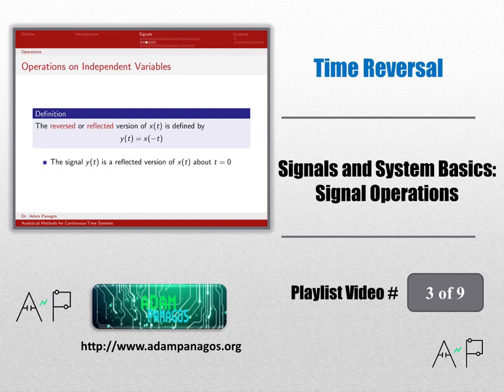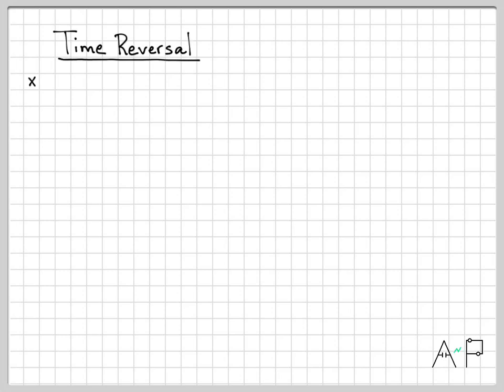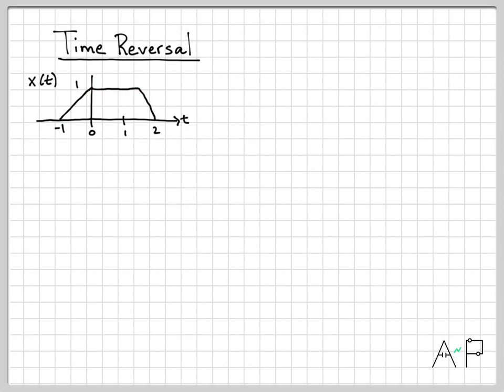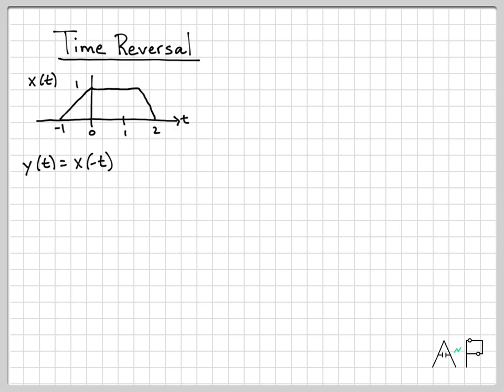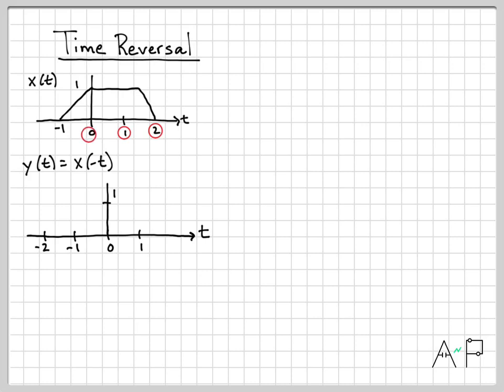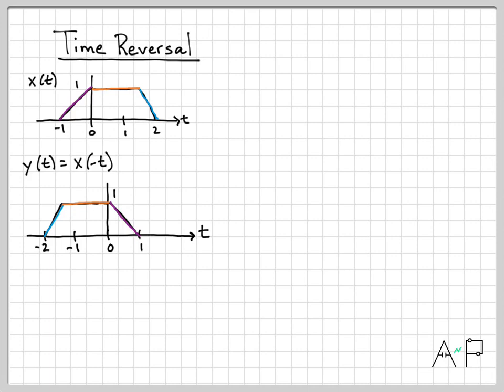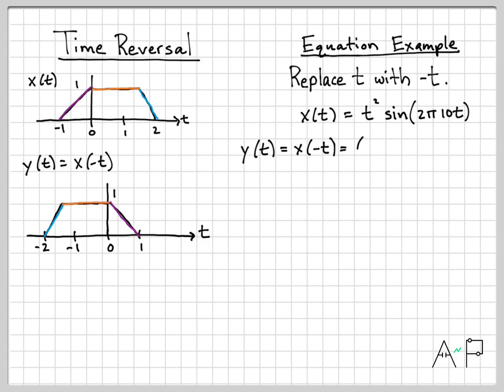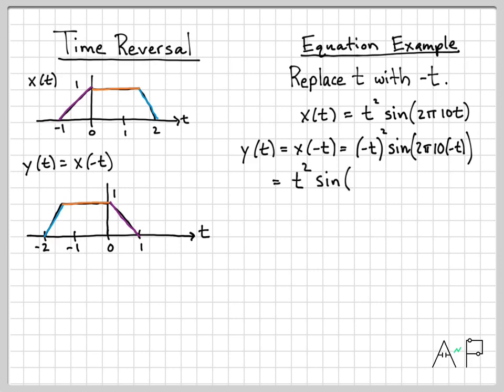Signal Operations: Time Reversal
This video reviews the definition of time reversing a signal and provides several worked examples.

Consider the signal x(t). A time-reversed version of the signal is x(-t) where the time variable t has been replaced by -t. Time-reversing a signal "flips" the signal around the origin of the horizontal time axis. Several examples of time-reversal are provided.